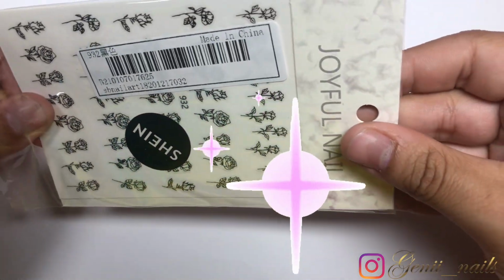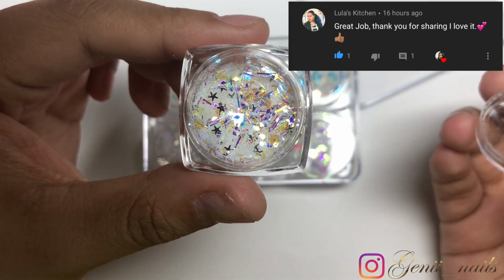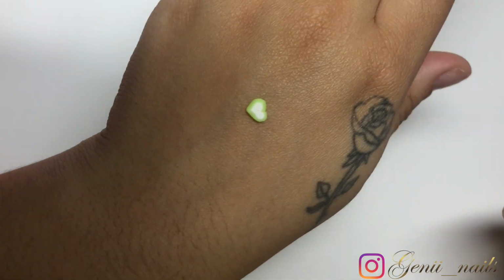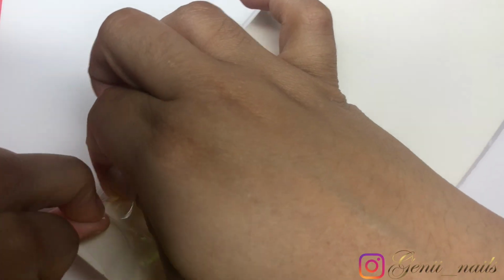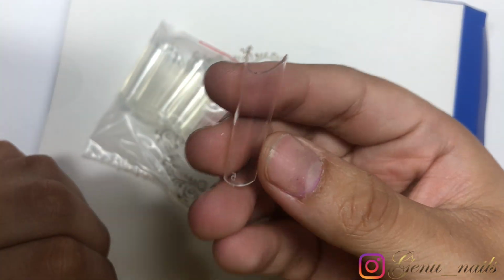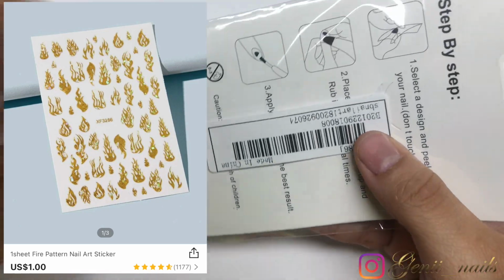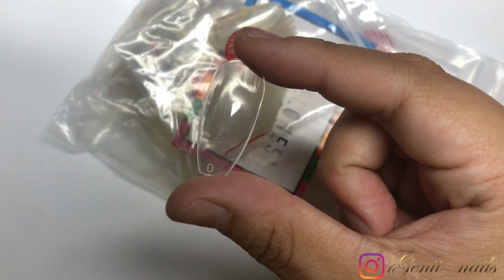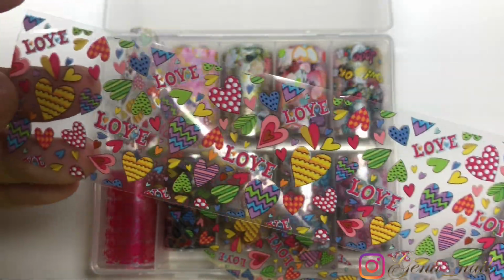NAIL HAUL | AMAZON HAUL | SHEIN HAUL | DOLLAR TREE HAUL | NAIL SUPPLIES | NAIL ART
Today we will be unboxing affordable nail products fromDOLLAR TREE , amazon  and SHEIN! I hope you all enjoy this Nail supply/ nail art supplies  ALIEXPRESS NAIL HAUL | SHEIN NAIL HAUL | NAIL ART | CHEAP NAIL SUPPLIES !  LOVE YOU ALL XOXOXOXO

FITDON 550pcs C Curved Long French False Nail Tips, Clear Half Cover Acrylic Fake Nails for Nail Salons and DIY Nail Art

1sheet Rose Pattern Nail Art Sticker

1sheet Graphic Nail Art Sticker

1sheet Graphic Nail Art Sticker

Leaf Pattern Nail Art Template Plate

1box Heart Shaped Nail Art Decoration

6boxes Geometric Nail Art Decoration

1sheet Fire Pattern Nail Art Sticker

1box Sequin Nail Art Decoration

1box Smiley Nail Art Decoration

5pcs Nail Art Tool Set

10rolls Flower & Heart Print Nail Art Sticker

12boxes Heart Shaped Nail Art

1box Rhinestone Nail Art Decoration

1sheet Star & Moon Pattern Nail Art Sticker

3boxes Golden Foil Nail Art Decoration

Modelones 600pcs Coffin Nails Fake Nail Tips Clear Full Cover Acrylic False Nails for Nail Salons and DIY Nail Art